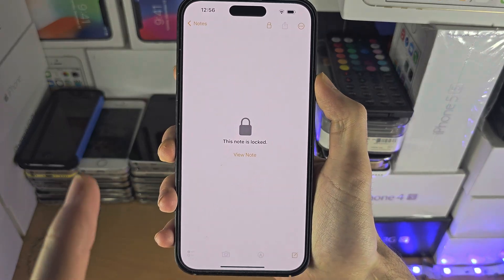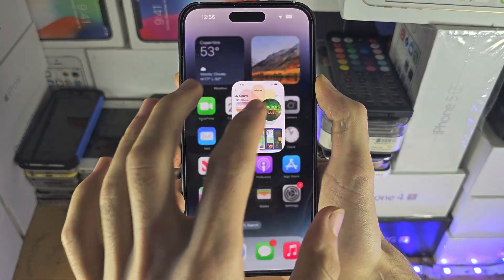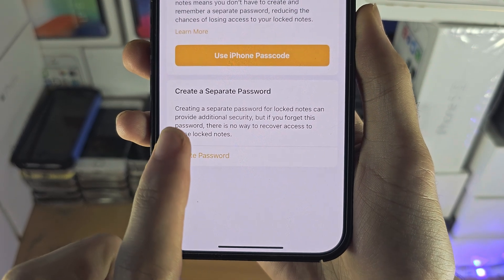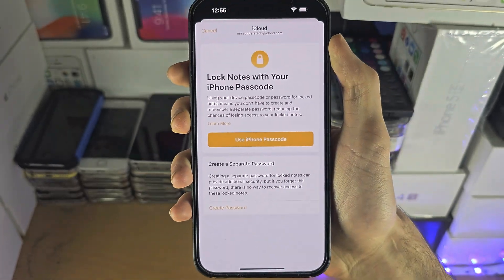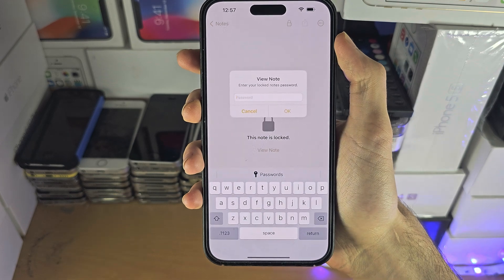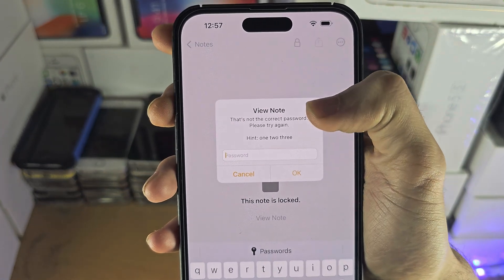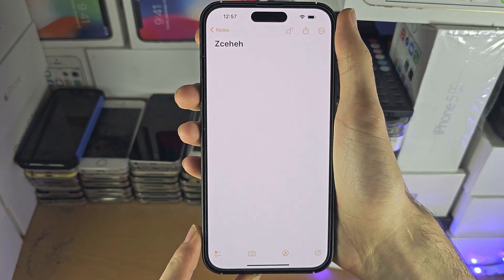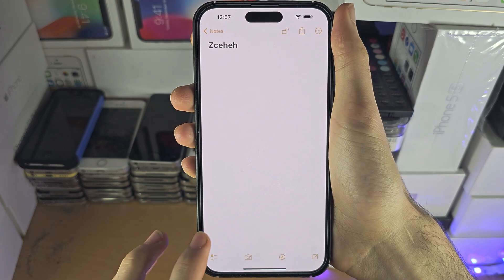Can You Access Locked Notes on iPhone if Forgotten Password? (no)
Learn why it's not possible to access locked notes on iPhone forgotten password, and what you can do to prevent forgetting the passcode of your notes in the future.